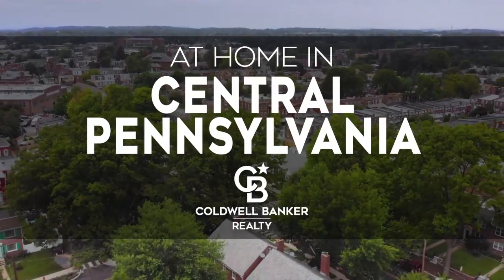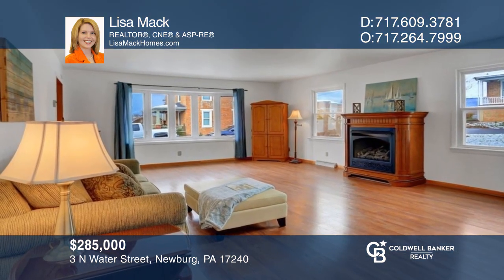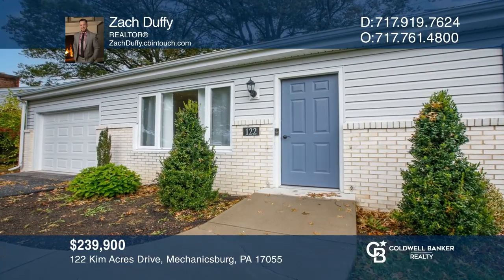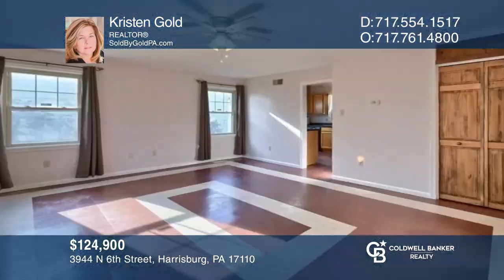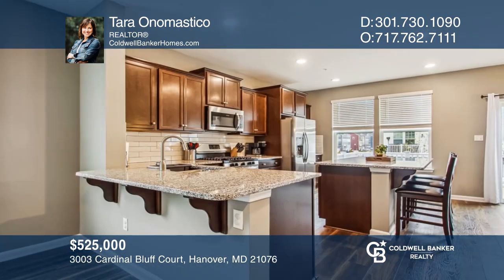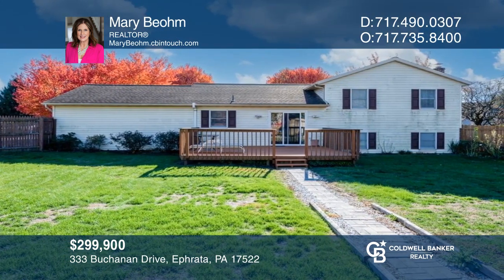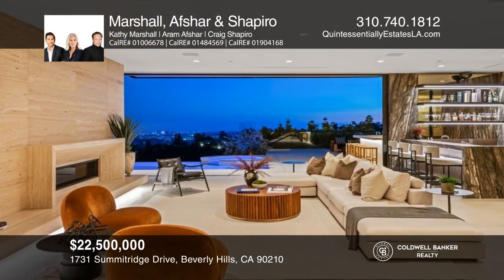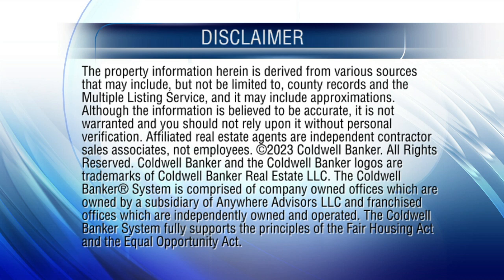Coldwell Banker - At Home in Central Pennsylvania 12-11-22